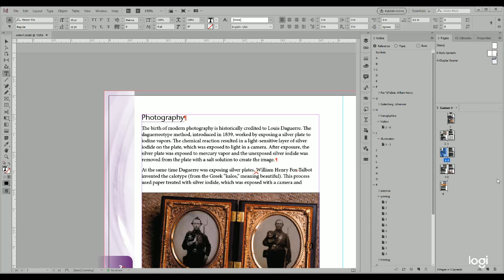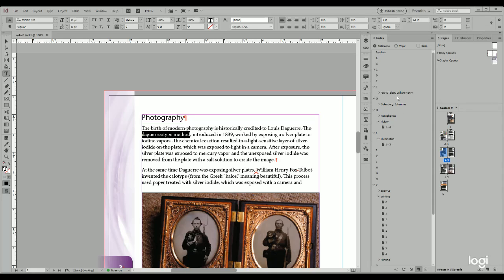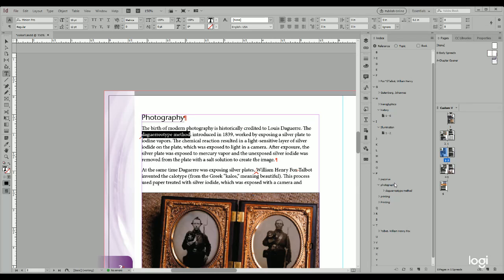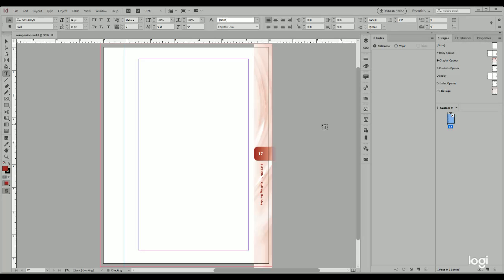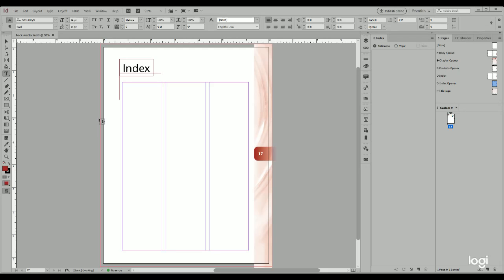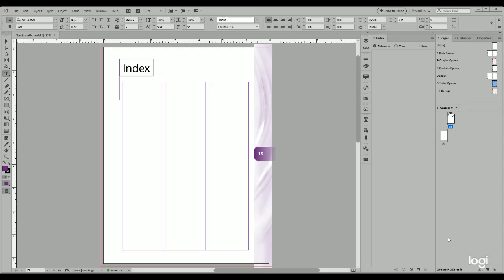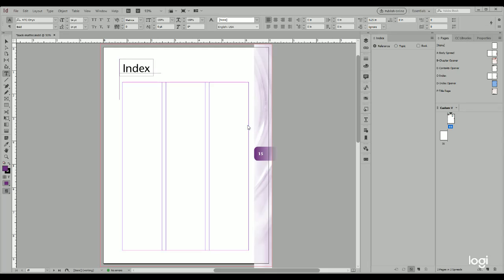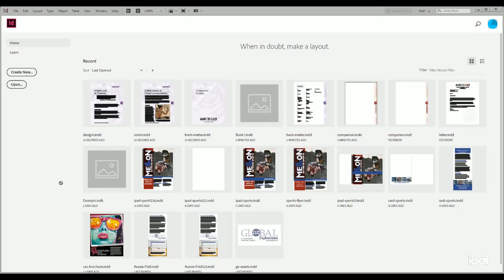2020 04 D8 Part5